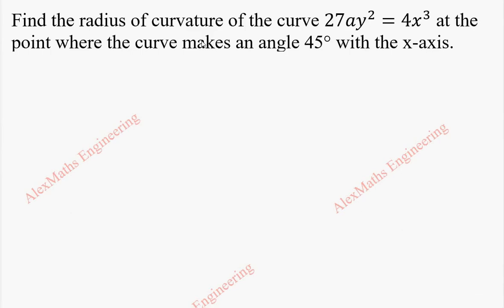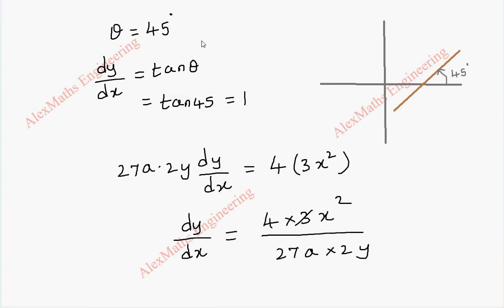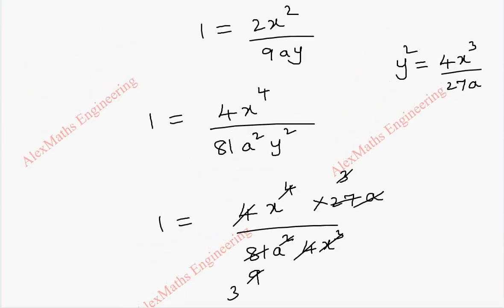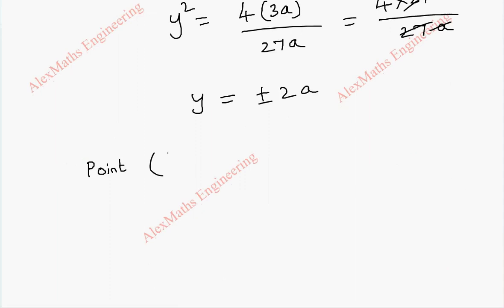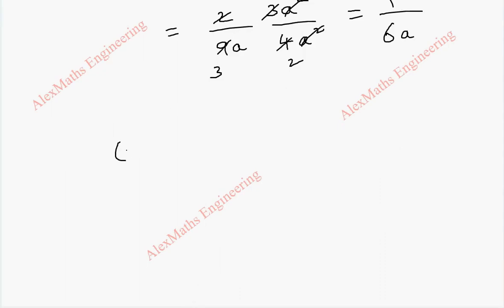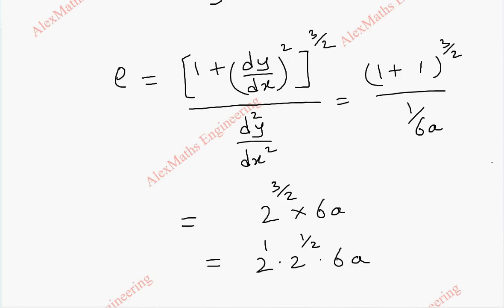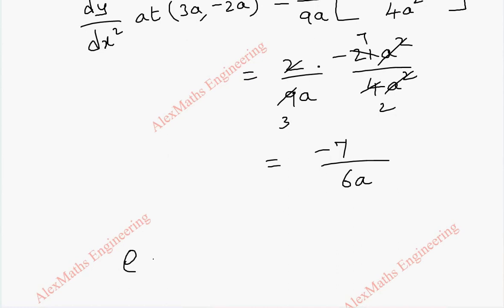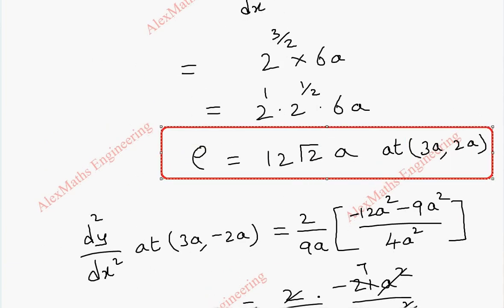Radius of curvature Problem 25 | Differential Calculus | Engineering Maths